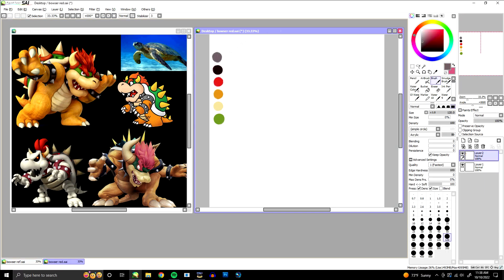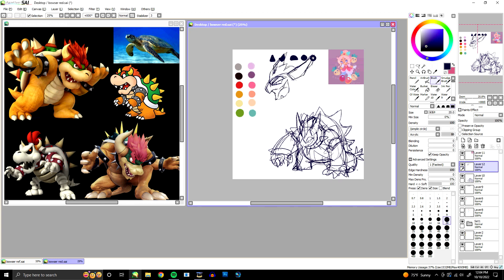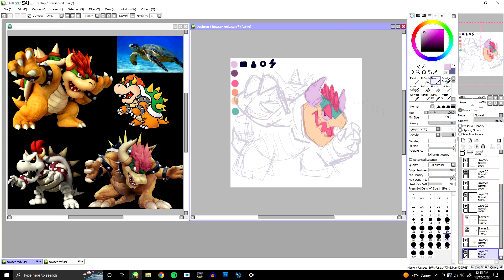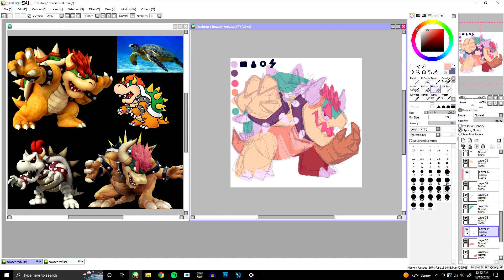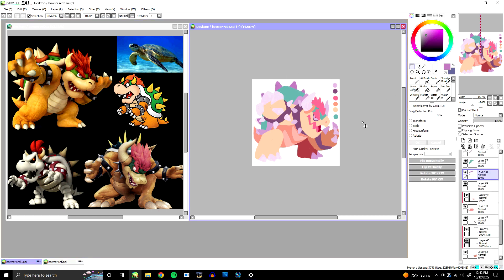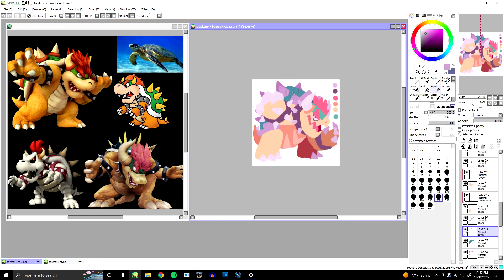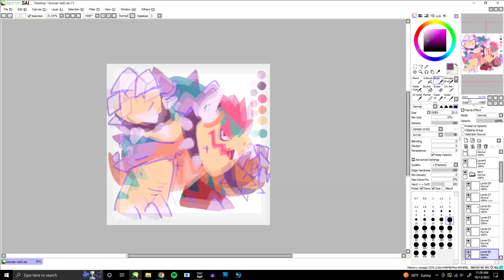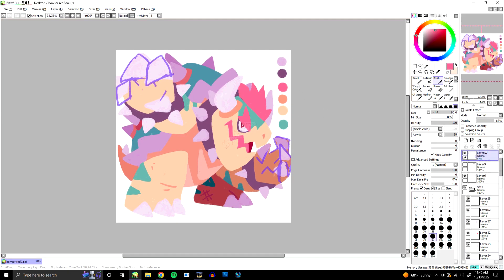Redesign: Bowser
Bow bow yippee yo yippe yay! It's a Bowser Redesign!!

Some of you wanted to see my versions of the whole Super crew, so here's another for the series. You can watch the Princess Peach redesign video

Thanks and have a lovely weekend!!

-Sal